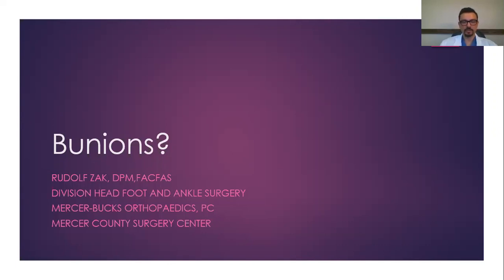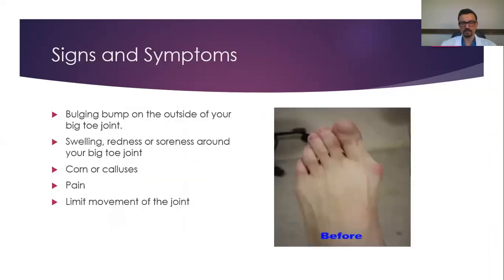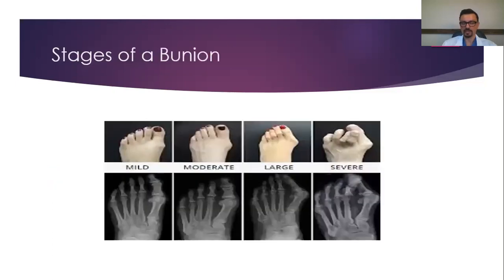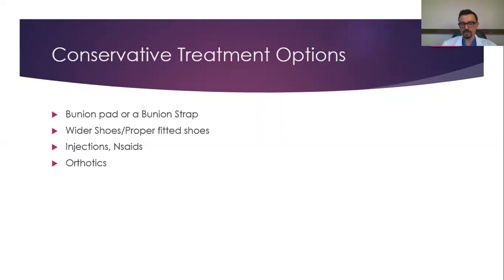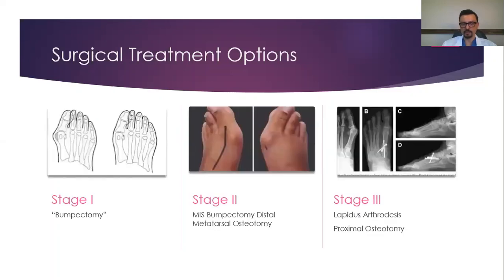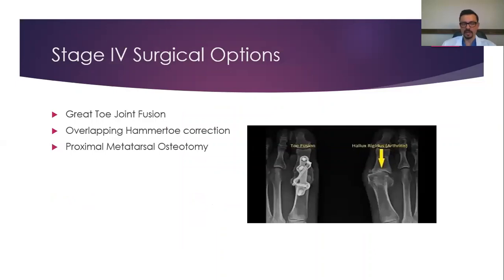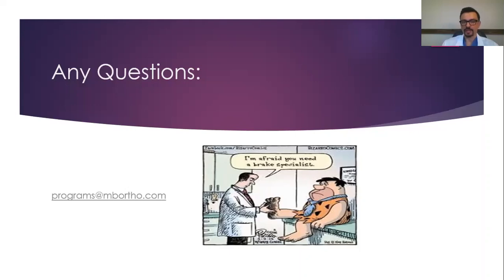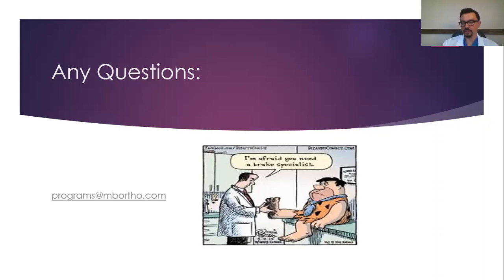Got Bunions? Listen as Dr. Zak explains your options.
Watch and listen as Dr. Zak discusses:
"Treatment Options for Bunions including Minimally Invasive Procedures".